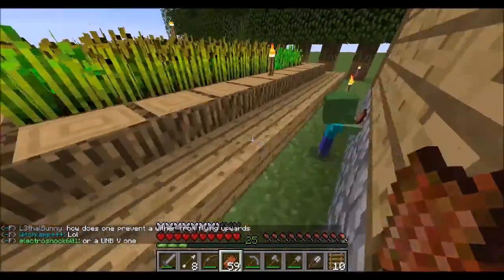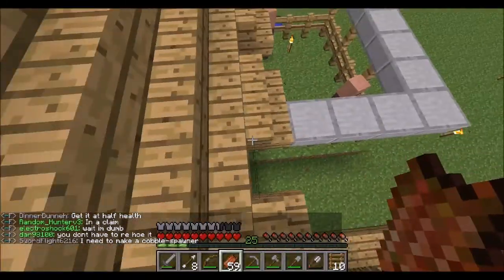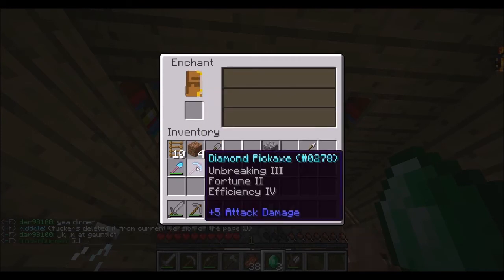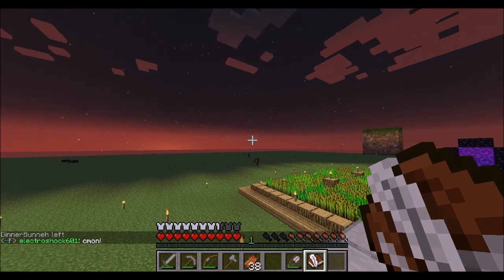Runnico Plays Flatcore SMP - Ep 2 - Tis' The Season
Welcome pee-oples of the Flatlands! Today we. get into. the flow of. things?
:P